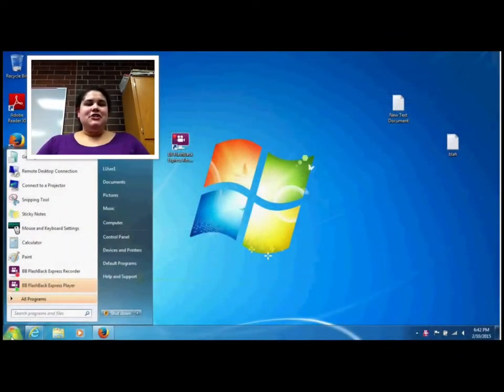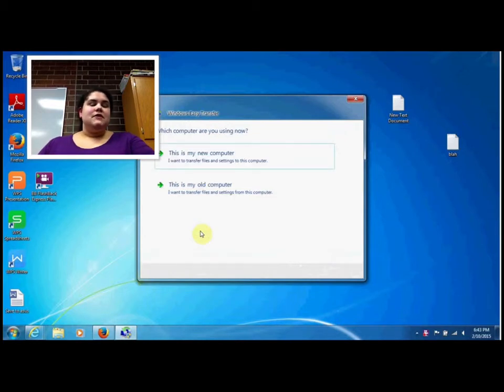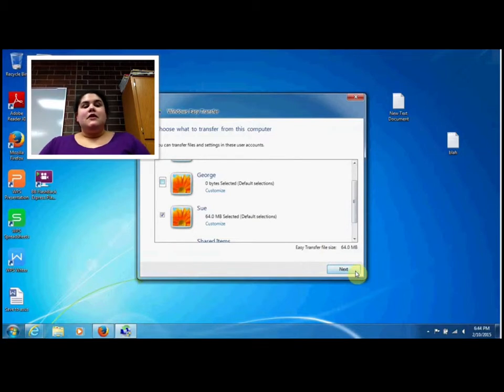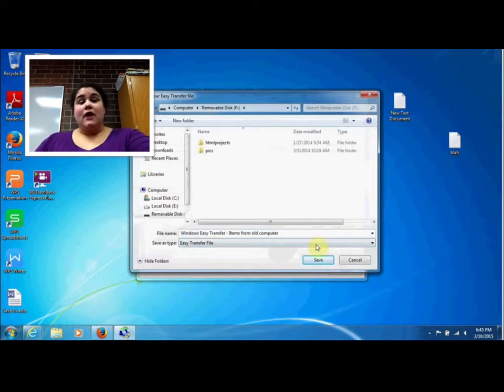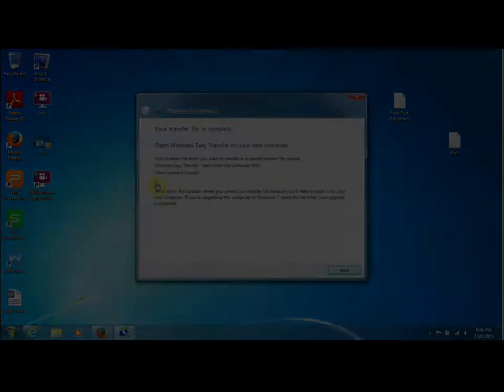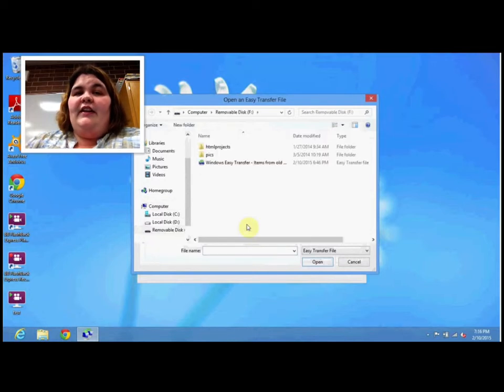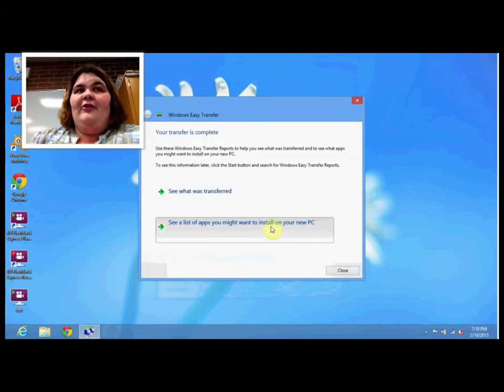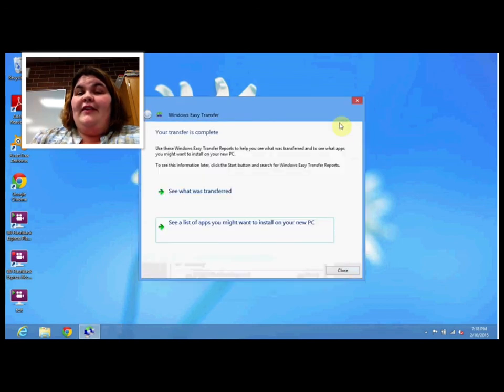Windows Easy Transfer - Tutorial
This video contains information on how to use Windows Easy Transfer between Windows 7 and Windows 8.